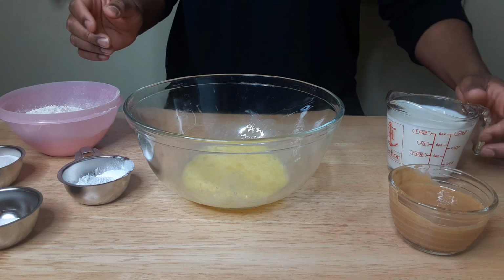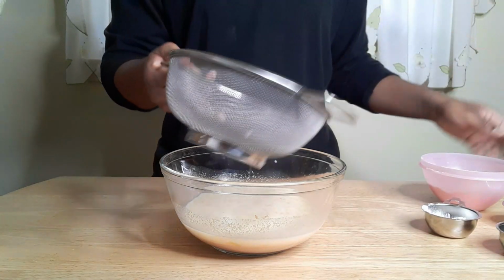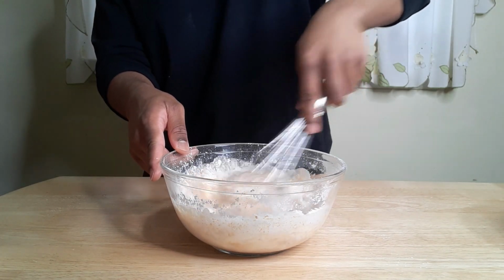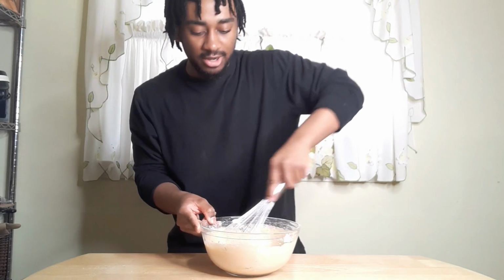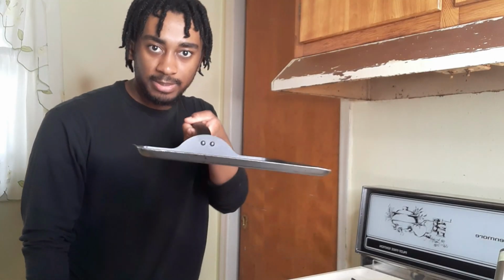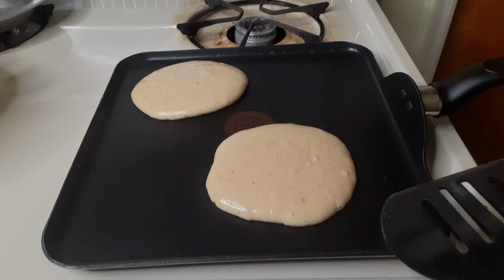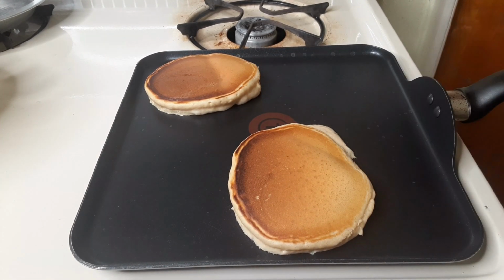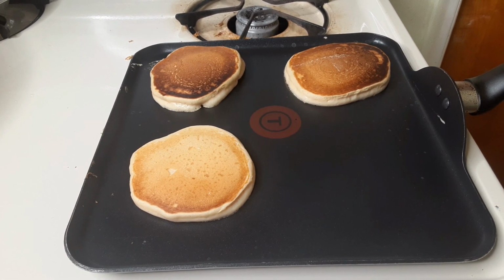Rosa Parks' Famous Pancake Recipe| Cooking Black History | CHEF SON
In this cooking video, we're honoring Black History Month by trying one of Rosa Parks' famous breakfast recipes known as Featherlite Pancakes. Join us as we recreate a classic dish from the legendary civil rights activist.

Question - Do you like pancakes or waffles?
Timecodes
0:00 - Intro
About:
Welcome to Chef Son's cooking channel. Here you can find recipes, cooking tips, taste tests and more! Can't wait to share more with you.